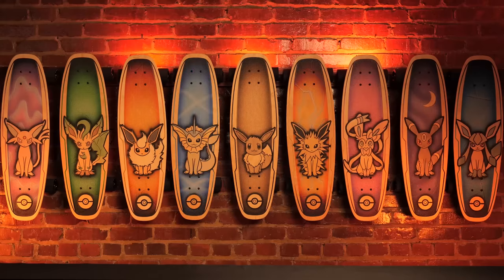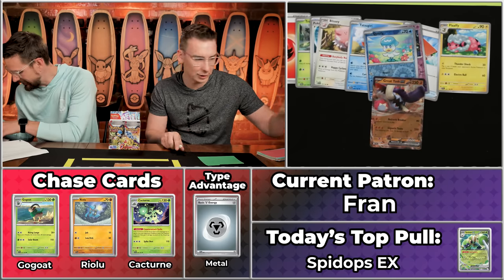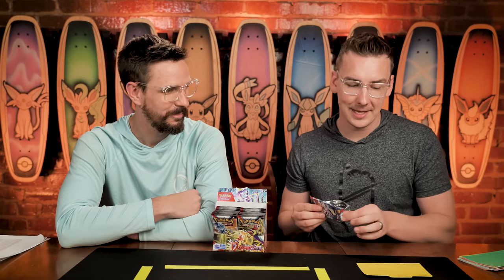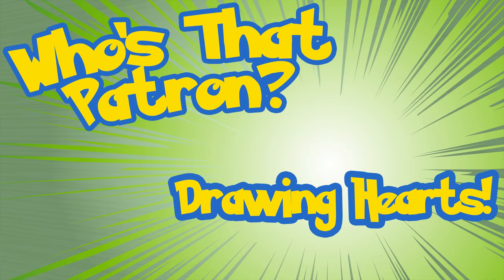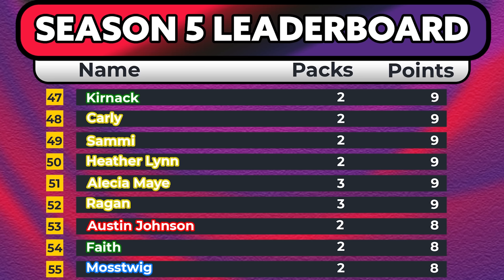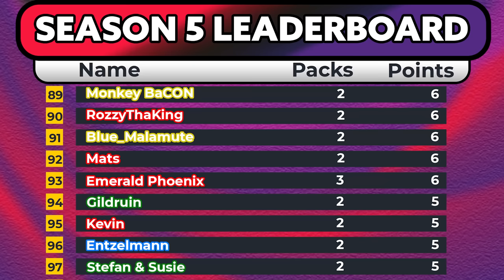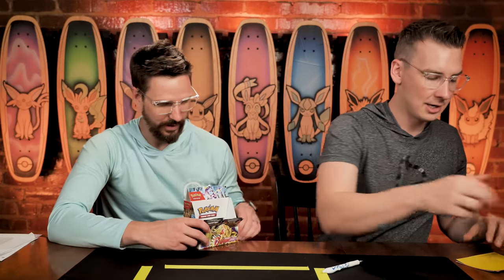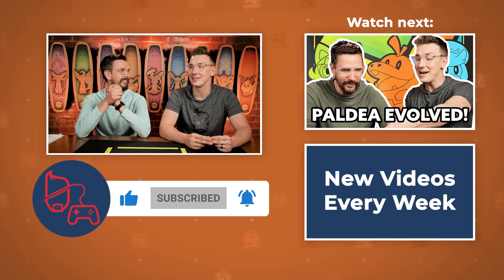An Absolutely Massive Box | Carlin Brothers Box Breakers S5E9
The Game is simple.. we open the packs:
This week Scarlet and Violet gets CRAZY